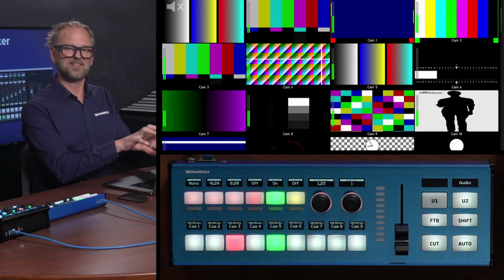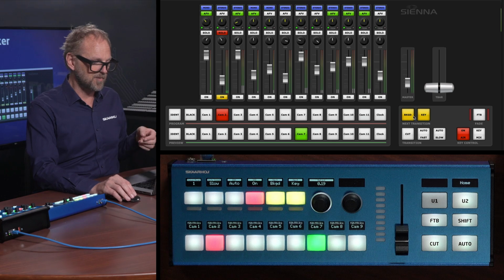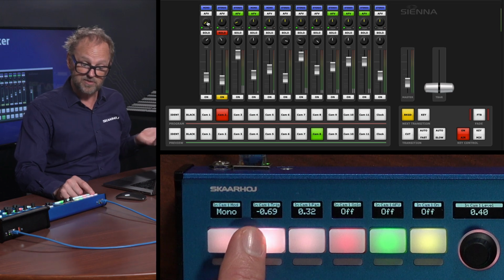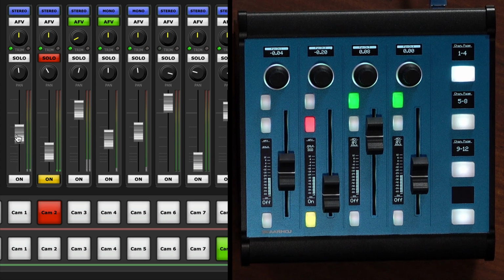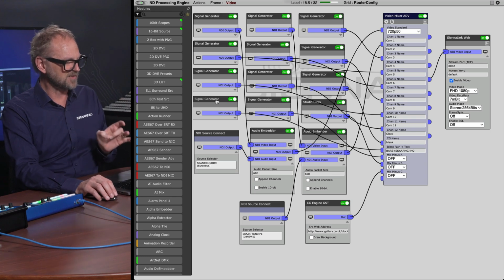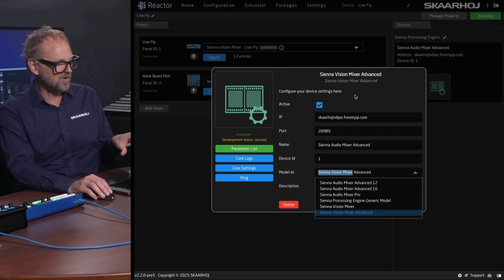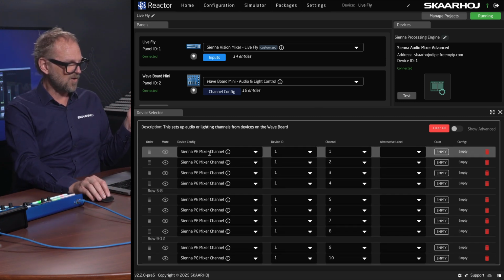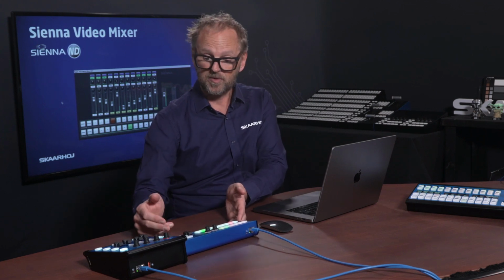Control Sienna Vision Mixer with SKAARHOJ Panels – Live Fly, Wave Board & Reactor!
SKAARHOJ now brings full support for the Sienna Vision Mixer - a cutting-edge cloud-based video switcher! In this video, Kasper demonstrates how SKAARHOJ control panels like the Live Fly and Wave Board integrate seamlessly with Sienna, giving you tactile control over video switching, audio, and system configuration. Powered by Reactor, SKAARHOJ makes Sienna feel like it’s running locally. Whether you're switching in the cloud or managing labels and settings, this workflow delivers precision and flexibility.

Chapters:
0:00 Intro
1:00 Switching in the sky with Sienna and Live Fly
3:04 Audio control with Live Fly
4:35 Audio control with Wave Board
6:07 Changing labels in displays
7:32 Configuration in Reactor
10:25 Ending